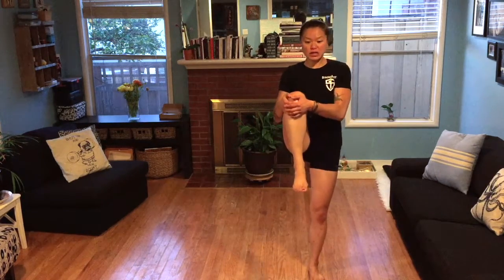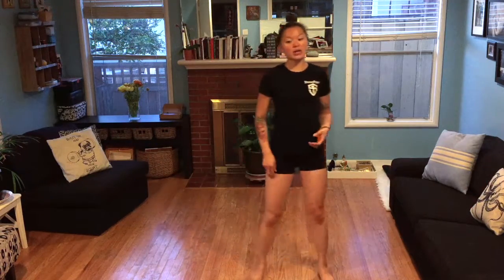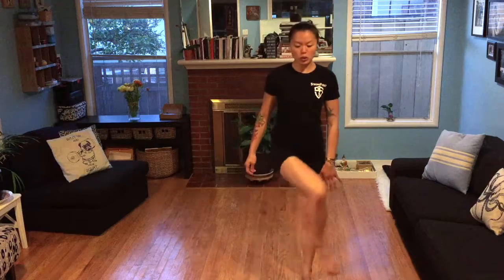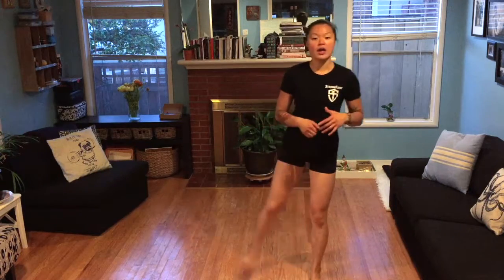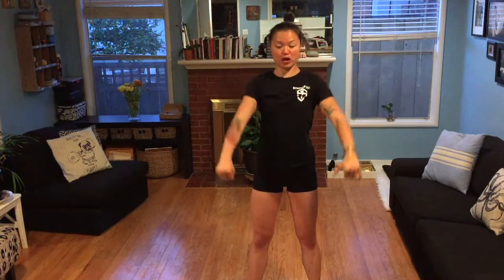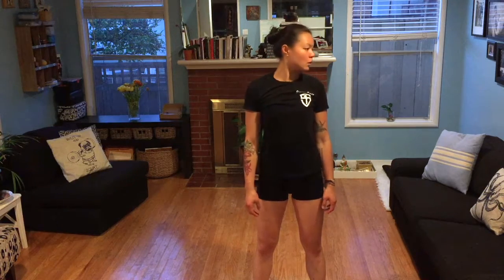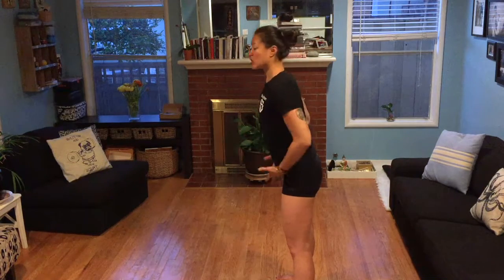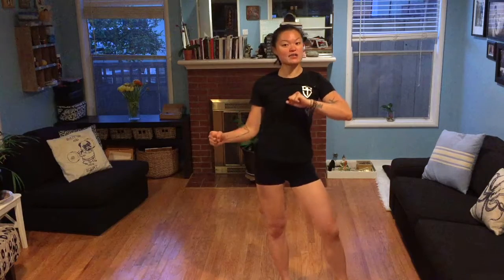5 minute warm up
Get a quick full body warm up to get your blood flowing before crushing your workout!